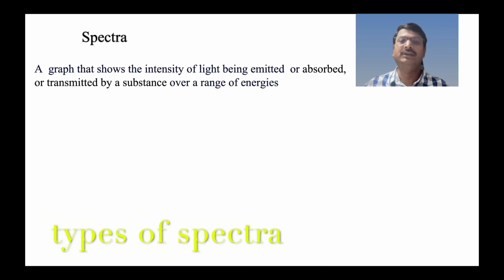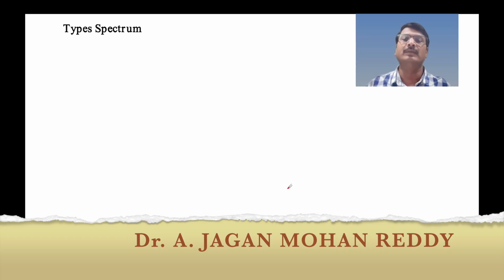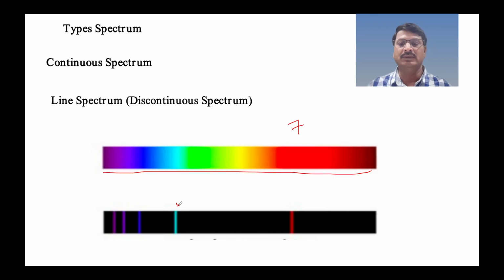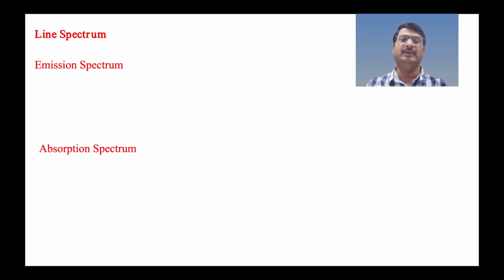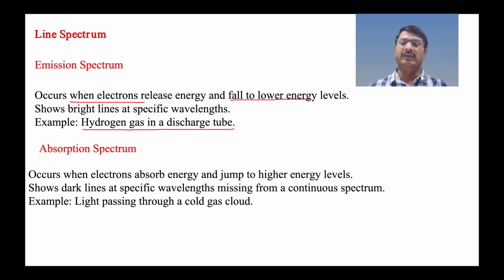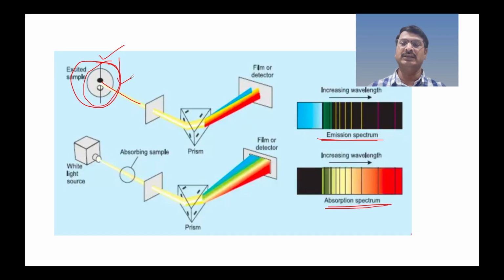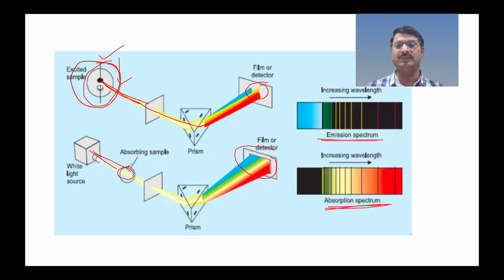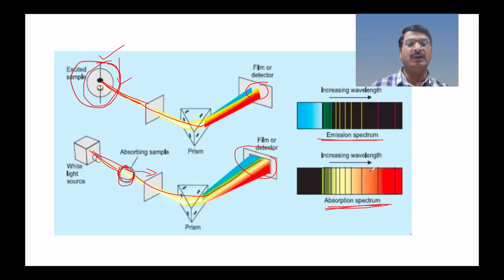TYPES OF SPECTRA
Spectra atomicstructures Types of spectra # spectrum